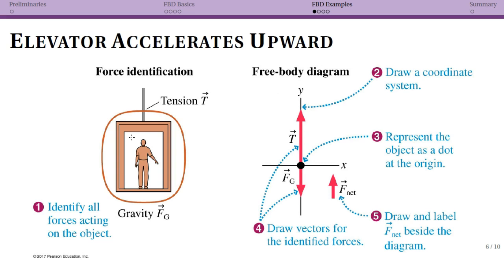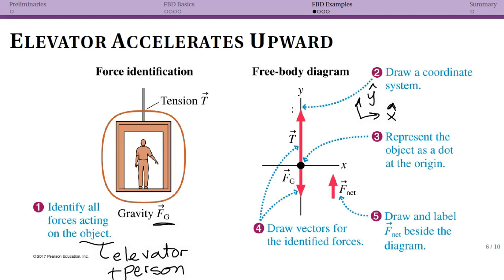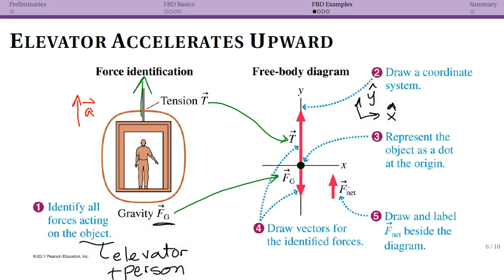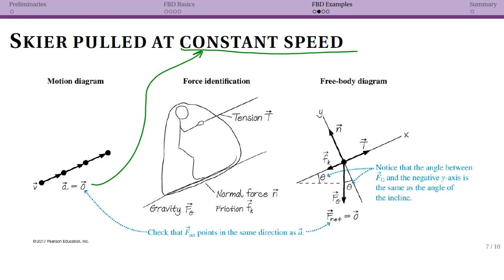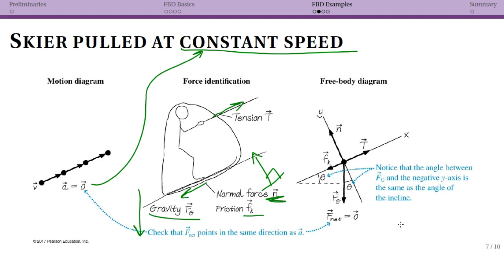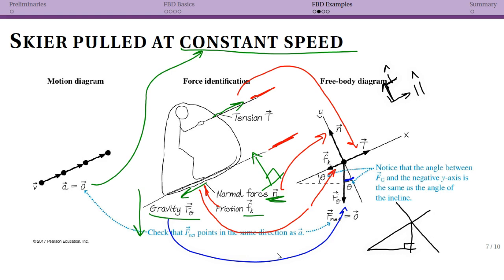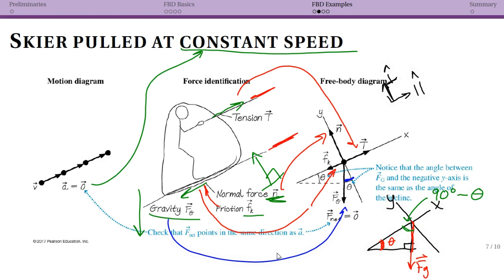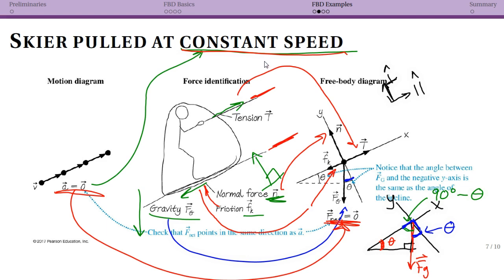Free Body Diagrams: Examples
Physics 202 at Agnes Scott College.  Week 4. Free Body Diagrams - Two examples of identifying forces and creating free body diagrams.